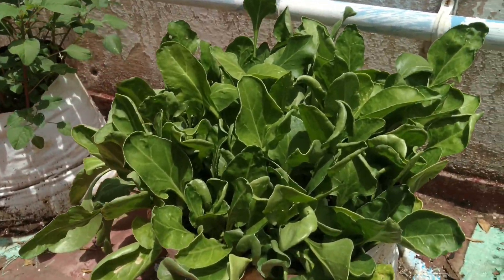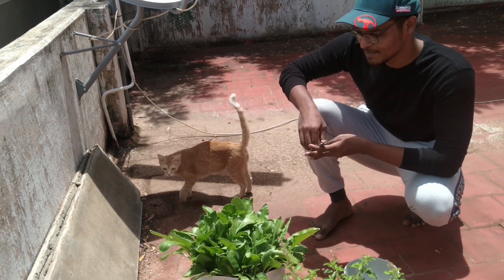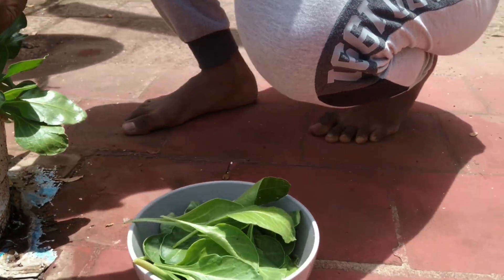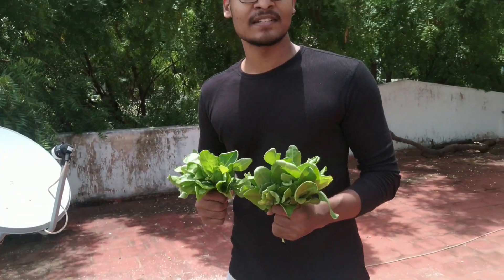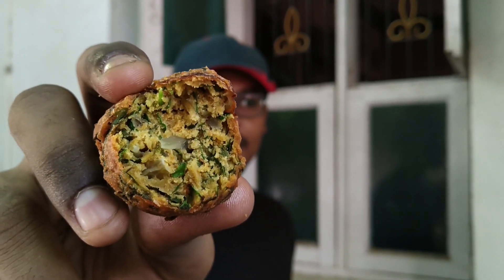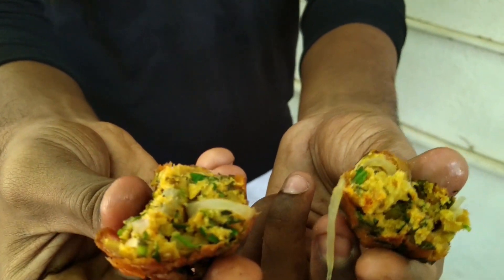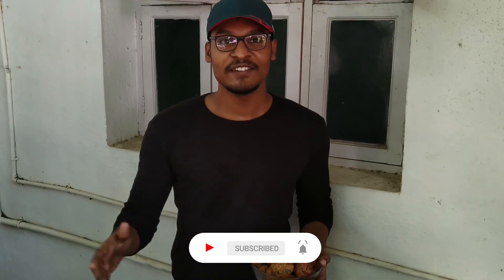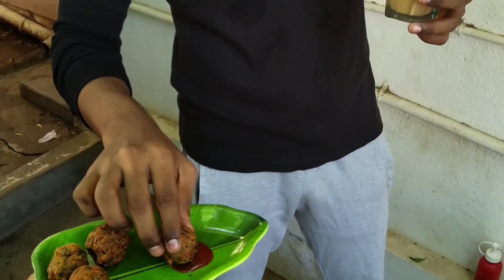Palak Bonda recipe in Tamil | பாலக்கீரை போண்டா | How to Make a spinach Bonda recipe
In this video let's do Palak Bonda

Ingredients:
- Palak Spinach
- coriander leaves
- curry leaves
- Ginger 1 small piece
- Garlic 2 piece
- Cumin 1 tsp
- Fennel 1 tsp
- Asafoetida 1/2 tsp
- Cooking 1/2 tsp
- water
- oil
- Salt to taste
- oil